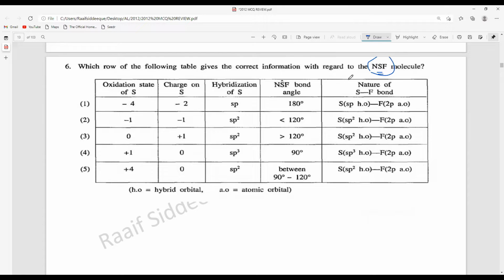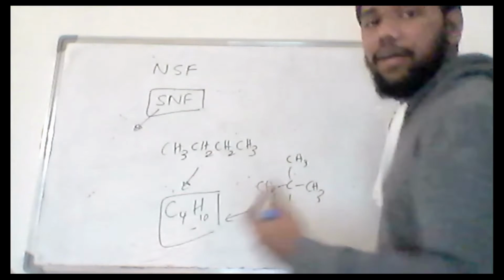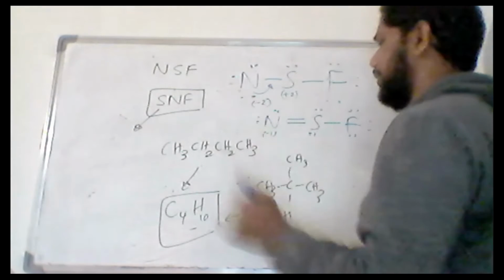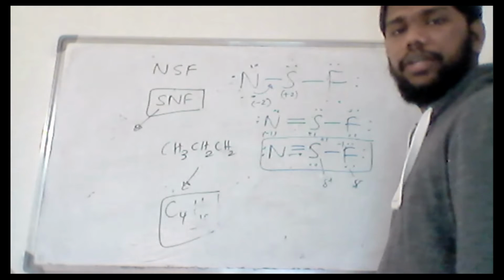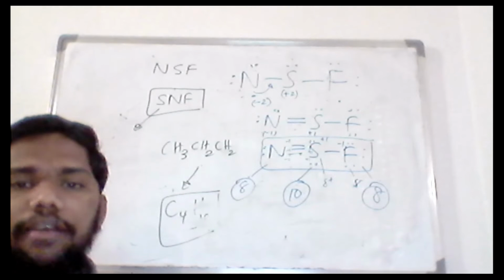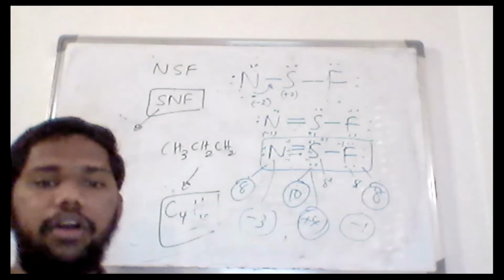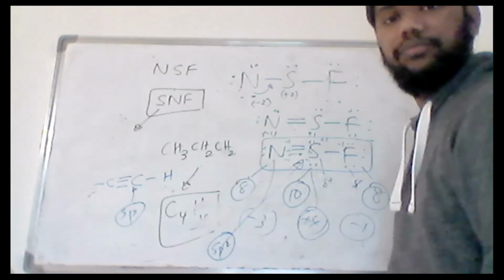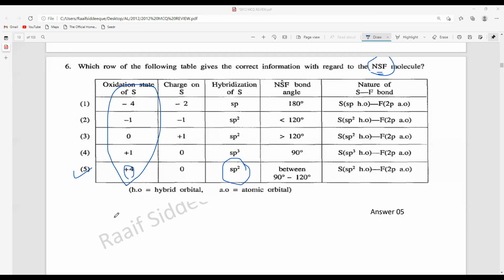2012 A/L Chemistry - MCQ - 06